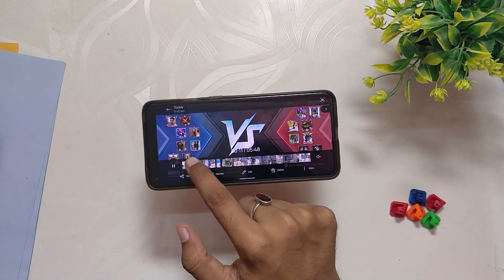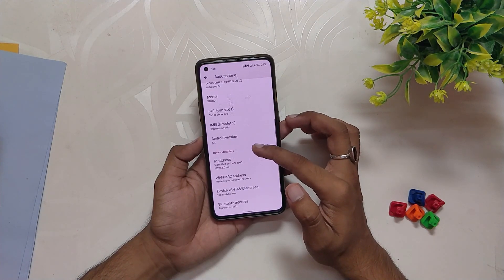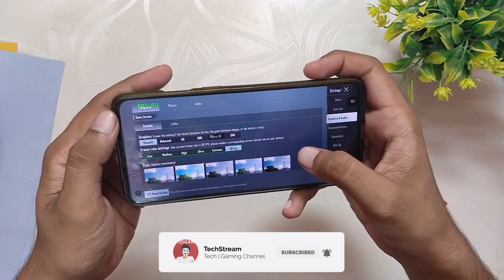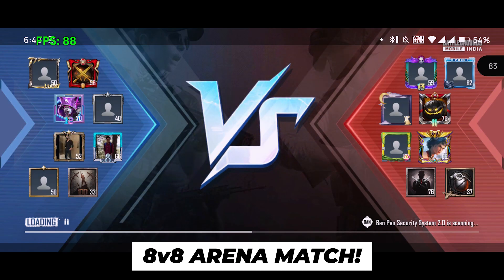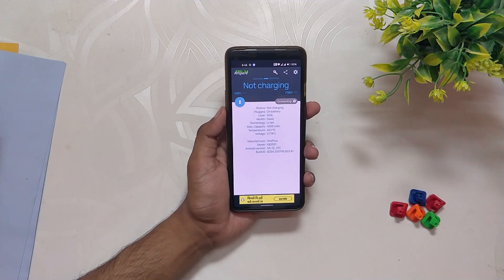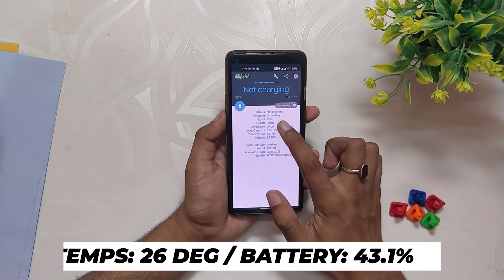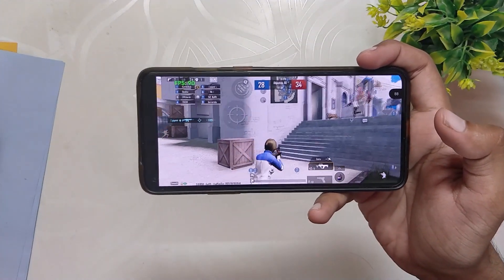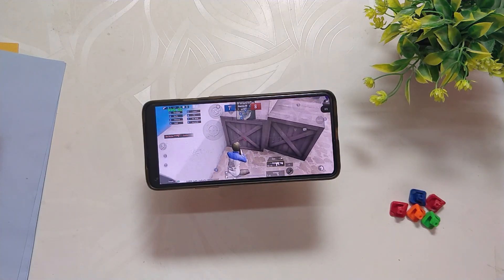FORCE FULL 90 FPS IN BGMI - NAMELESS AOSP GAMING REVIEW | OnePlus 8 Series | TheTechStream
In this video, I'm going to show you how you can enable full 90fps in bgmi and force 120 Hz on all apps on devices like OnePlus 8T, 8 Series, and Oneplus 9 Series.

🔴 *** MY PRODUCTS/GEAR ***

🎶 *** MUSIC ***